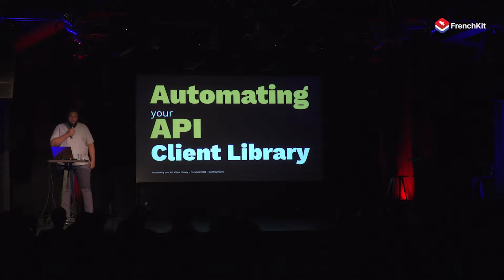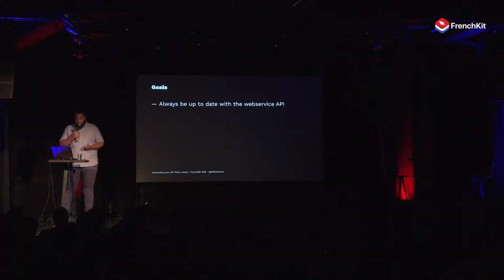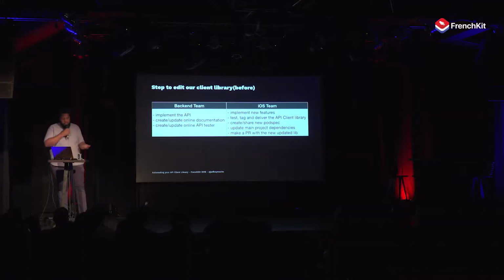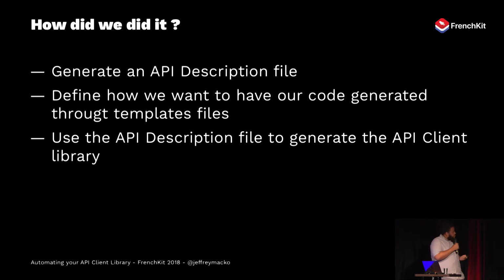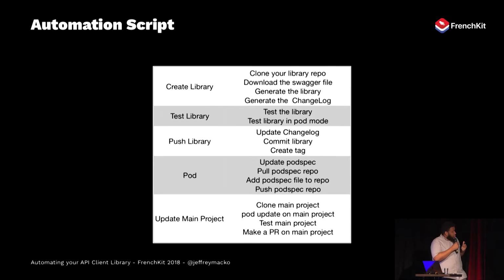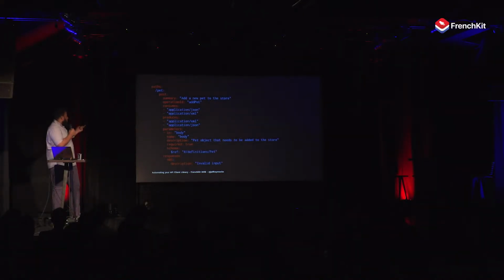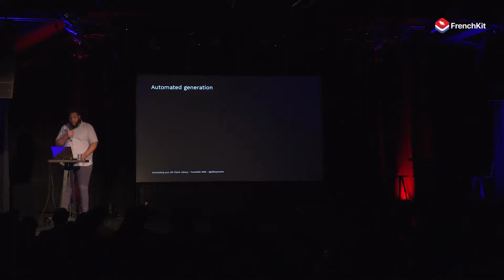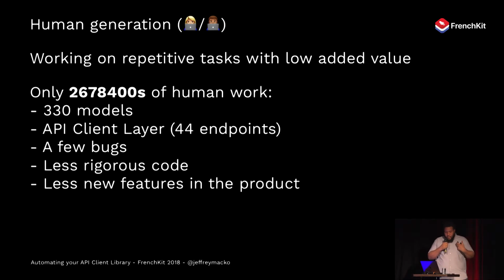Automating your API Client Library - Jeffrey Macko